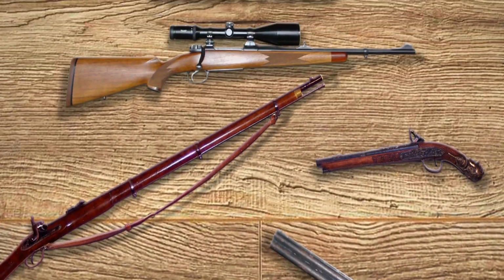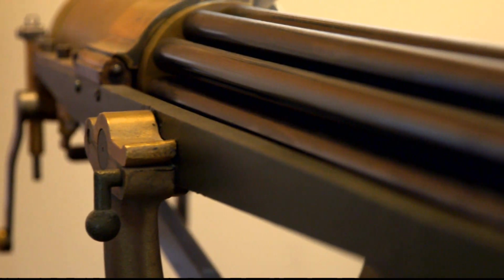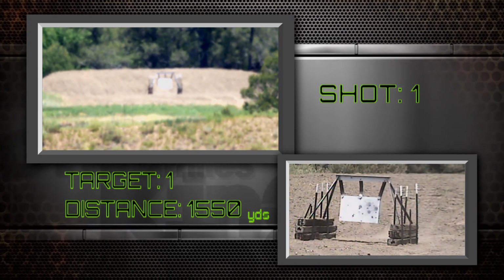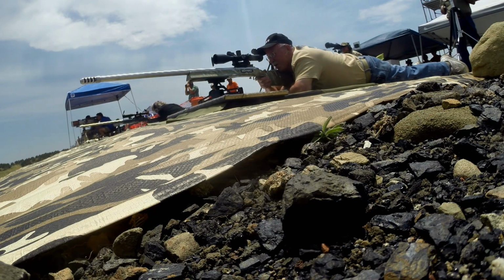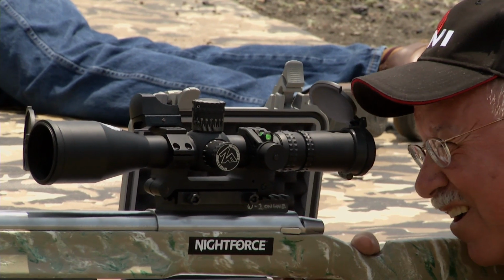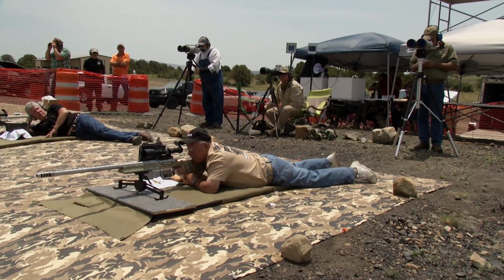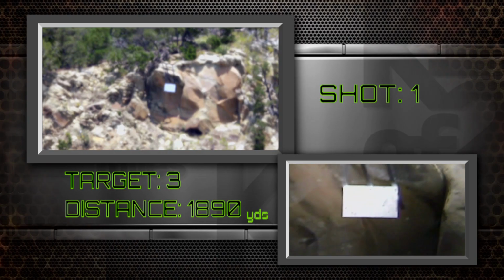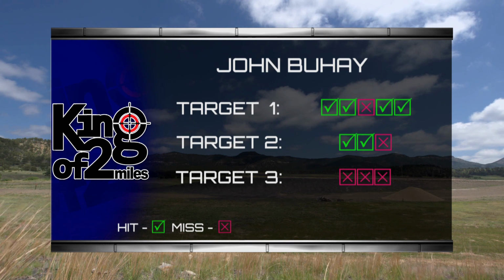King of 2 Miles 1806 Segment C